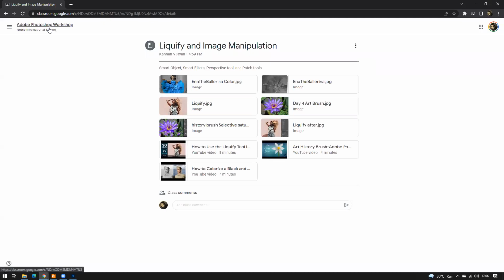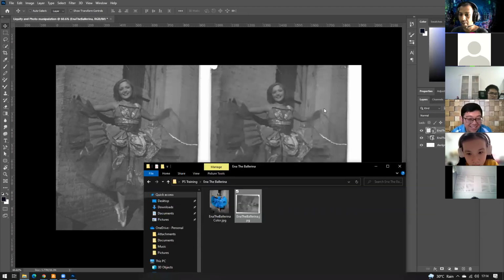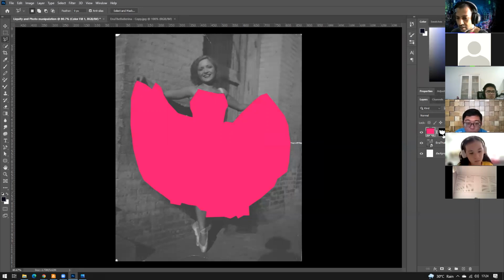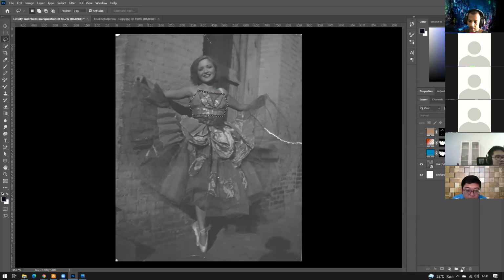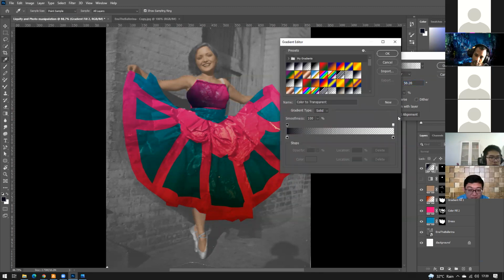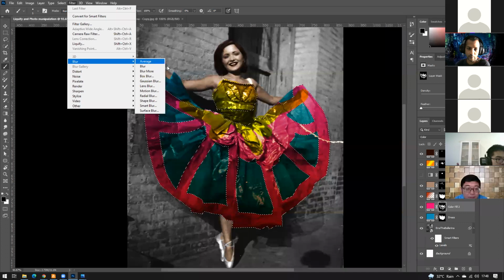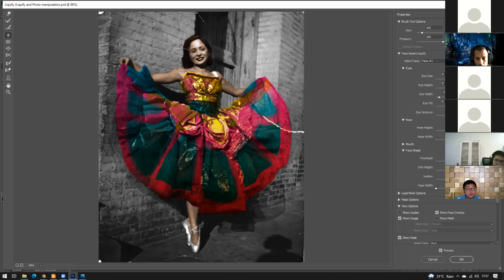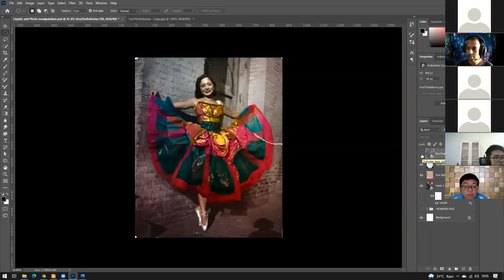Liquify and Photo editing